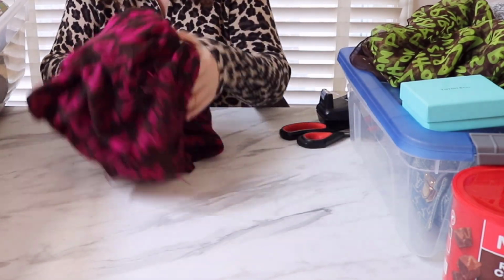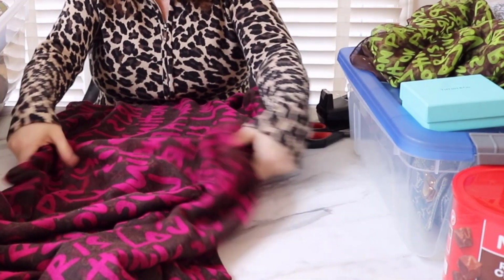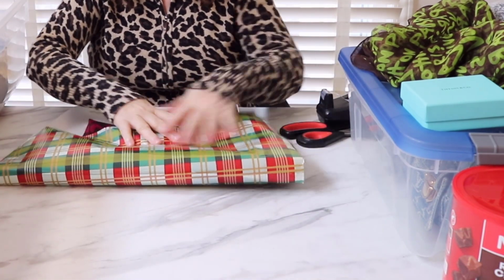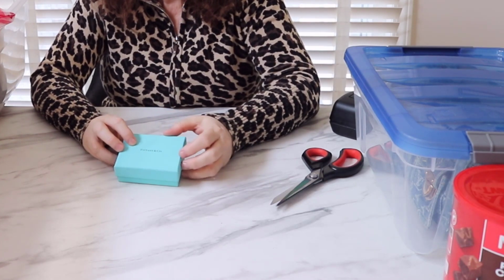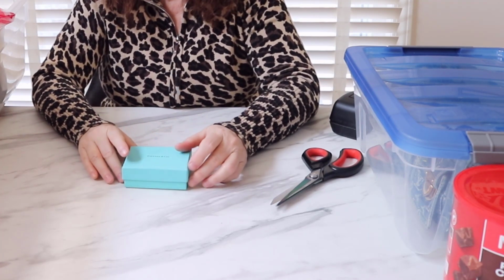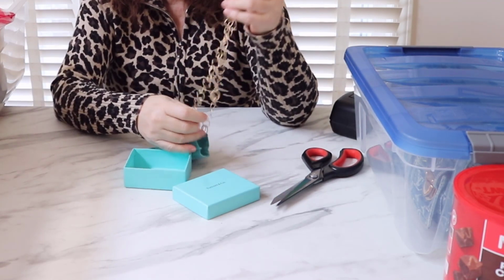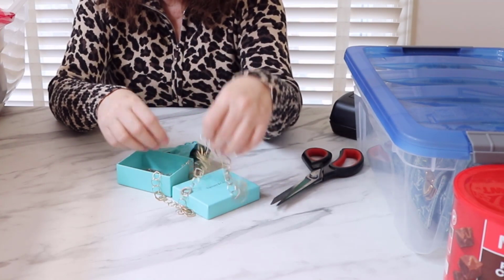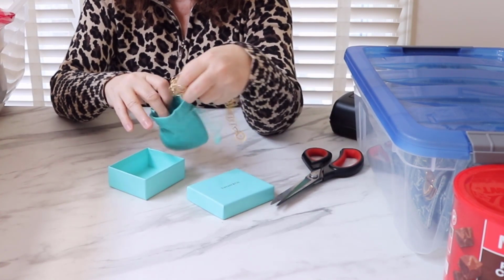ASMR Gift Wrapping Crinkles Tapping, Scissors, Tape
Join me in wrapping Christmas presents! Tissue and gift paper rustling, tapping, Scotch tape and cutting, some soft speaking.